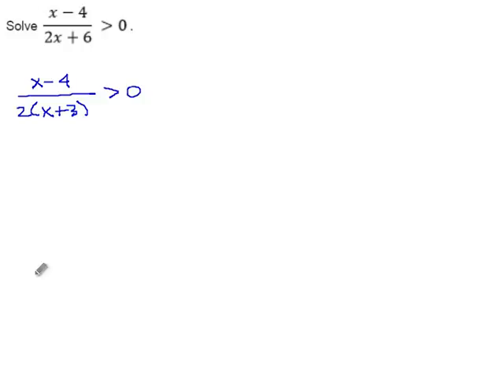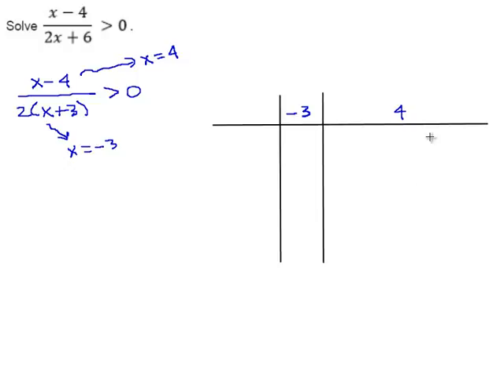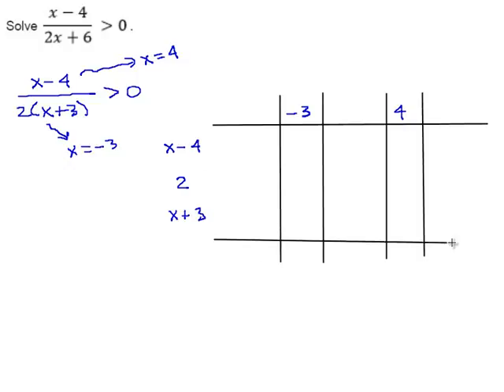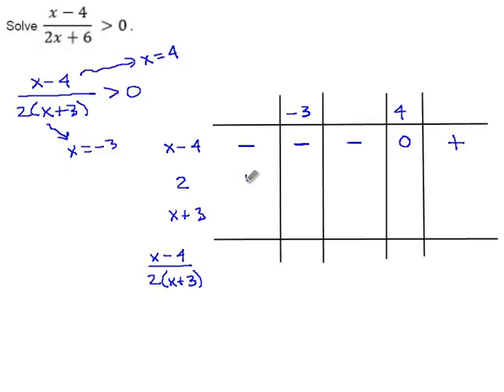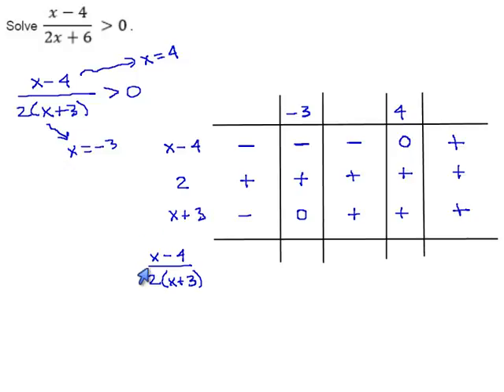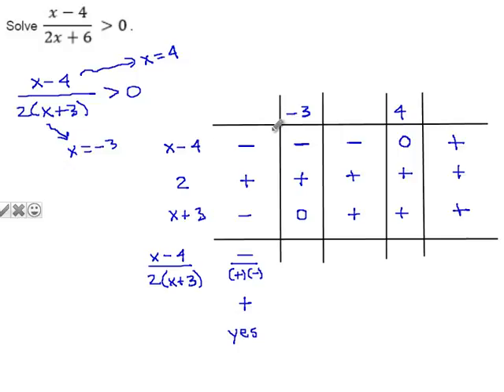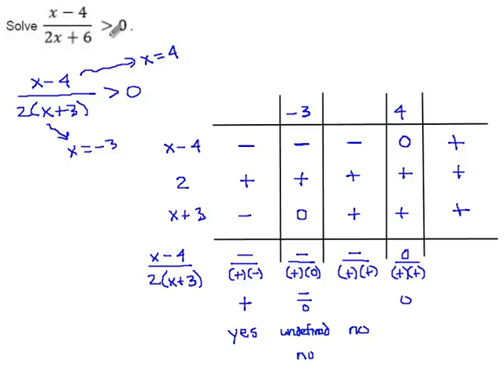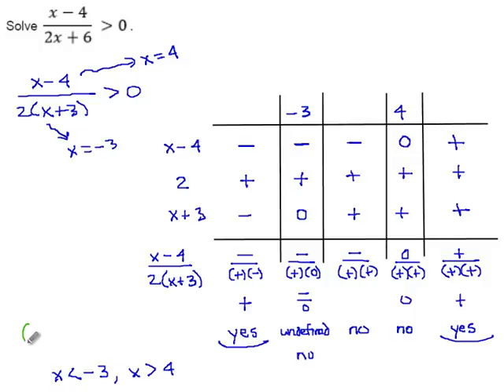1.10.1 Inequalities Practice - Problem 2